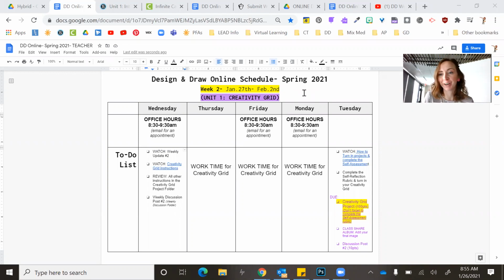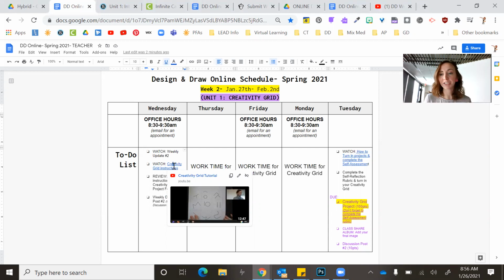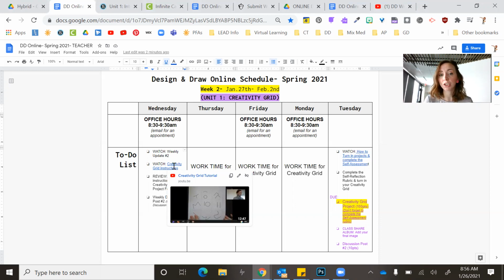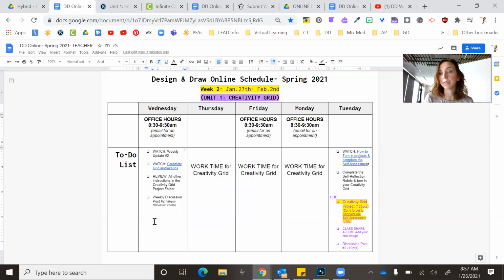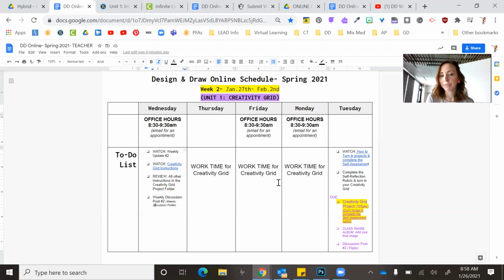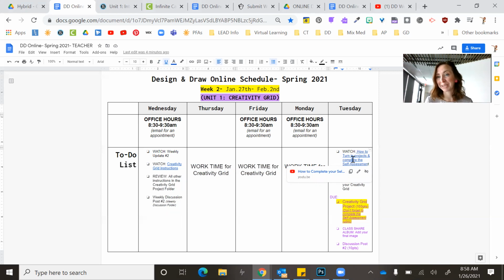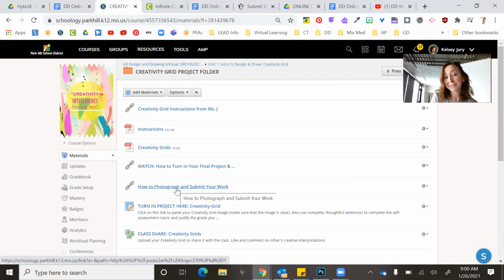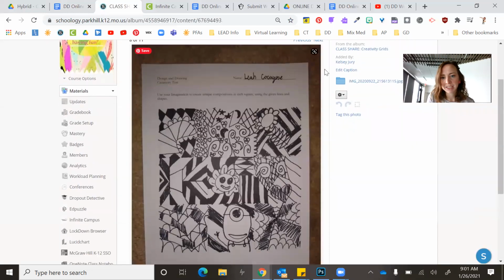DD Weekly Update #2